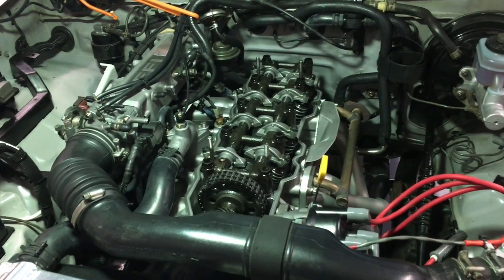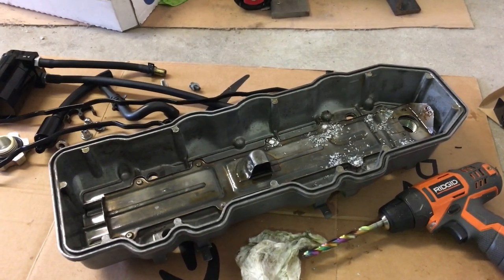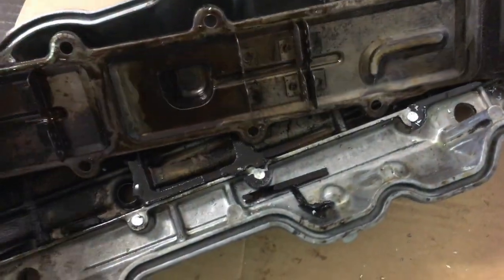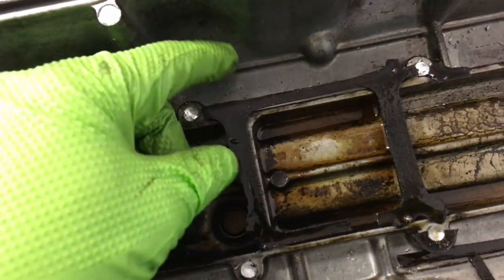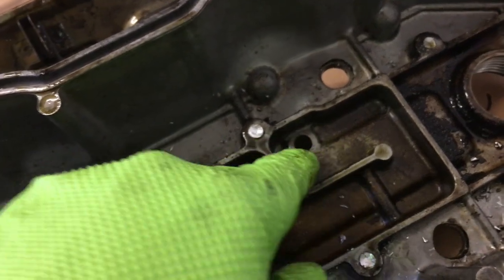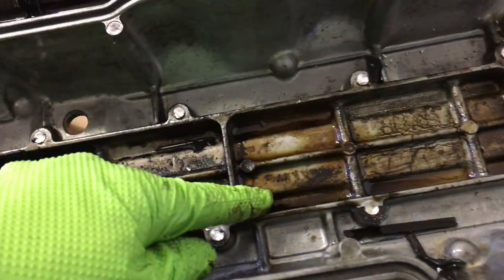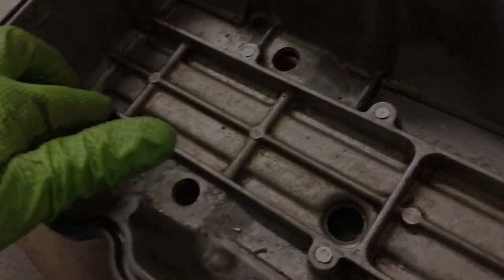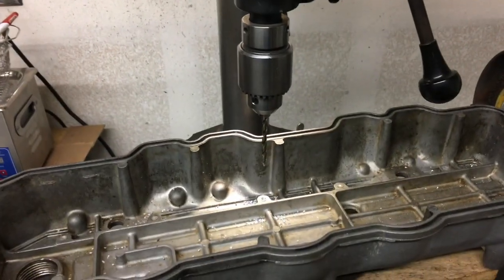Toyota 22RE oil consumption finally solved? Valve cover oil baffle PCV cleaning removal upgrade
This video covers upgrading / modifying the PCV oil baffle inside the valve cover on my 1990 Toyota Pickup w/ 22RE. I'll update how oil consumption has changed here soon (see update below).

UPDATE: So far, it doesn't seem like this modification has made any impact on oil draw into the PCV system. I'm starting to think my motor might have total seal rings lol. I removed the small amount of green paint stripper material from the hose between the PCV breather and the PCV valve (it was about 1" worth) and oil consumption into the catch can has risen (I just checked the oil catch can and there was 30 ml after 37.8 miles). So the search continues as to why the PCV system is pulling so much oil up through the breather. I'll update further if I figure anything out.